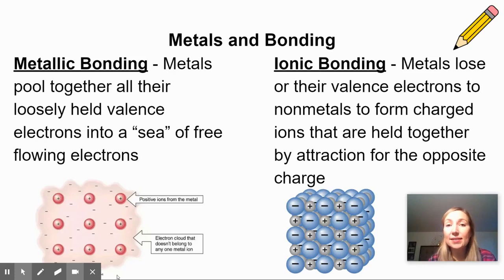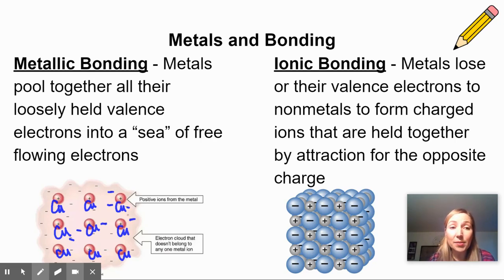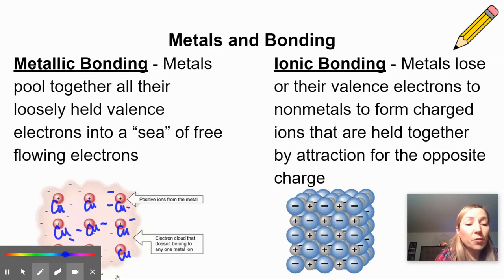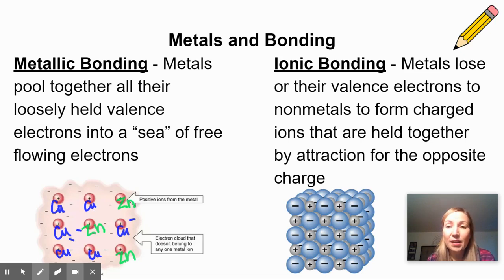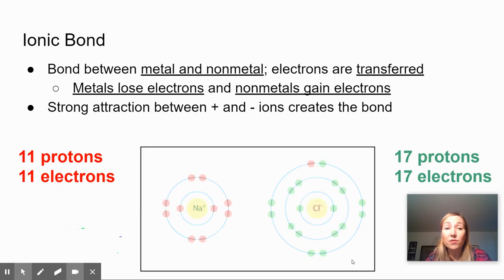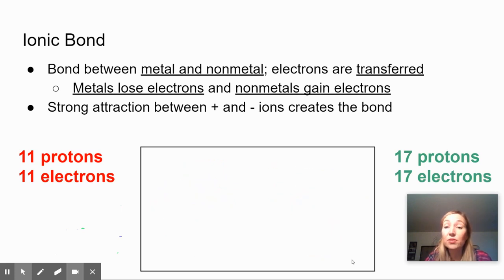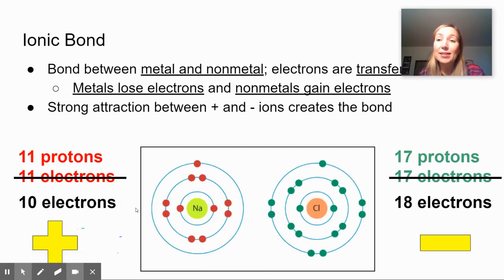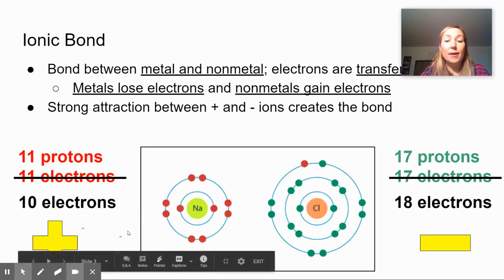Metallic Bonding vs Ionic Bonding (Part 1)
Metallic Bonding
Sea of Electrons
Delocalized Electrons
Alloy
Ionic Bonding
Octet Rule